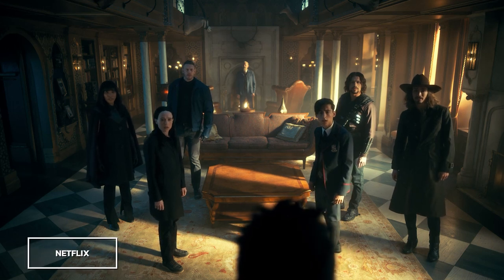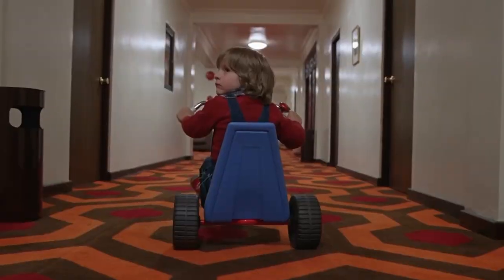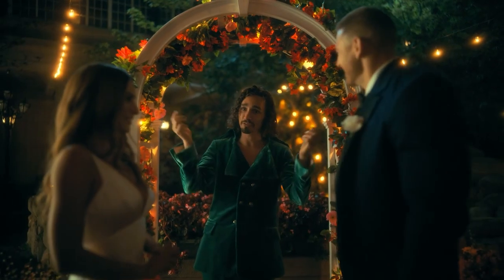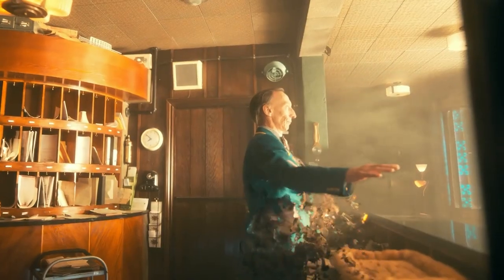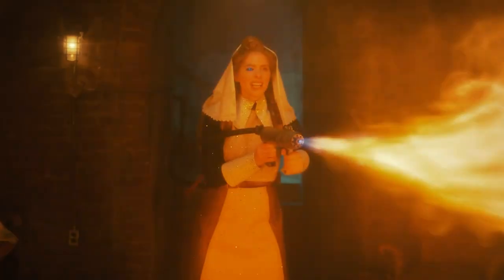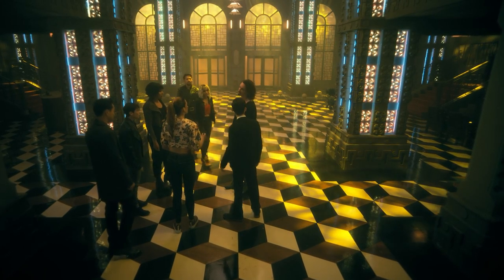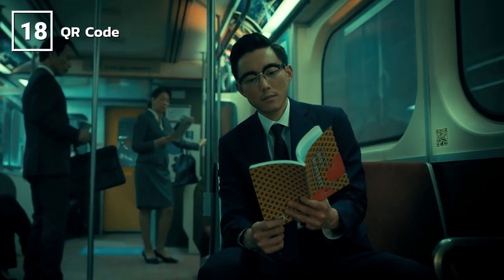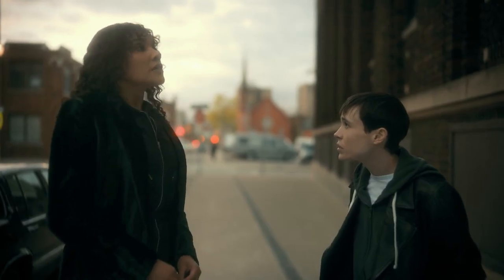Umbrella Academy Season 3: 20 Things You Missed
The misfits and malcontents of the Umbrella Academy are back for a brand new third season. Due to a nast grandfather paradox, the would-be heroes now find themselves in a brand new timeline. Plust there’s a brand new apocalypse to stop, and this one will destroy the whole universe.

Join Chris Goodmakers as he breaks down the new season adn points out some fun details, easter eggs, and major themes of the latest season.

Beware of spoilers for the newest season, and maybe Gravity Falls too

Chapters:

0:00 - Intro
0:23 - Opposite Worlds
1:16 - Overlook Pattern
1:42 - Room 237
2:38 - Footloose
3:26 - Luther and Sloan
3:46 - Allison and Alphonso
4:45 - Hit and Run
5:35 - Age Matters
6:44 - Julian Richings
7:32 - Spider-man 2
7:58 - Sunshine
8:28 - Dancing Together
9:15 - Gravity Falls
9:54 - Twin Peaks
10:34 - Fade To White
11:20 - Horns
11:59 - The Jennifer Incident
12:50 - QR Code
13:33 - Raiders of the Lost Ark
14:11 - Transition
14:48 - What’s Next?

Video By: Chris Goodmakers